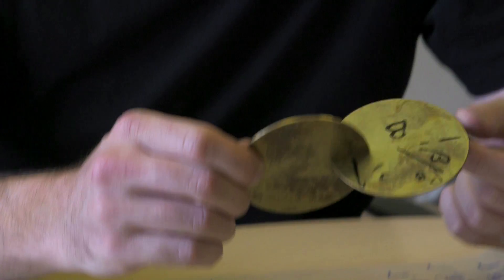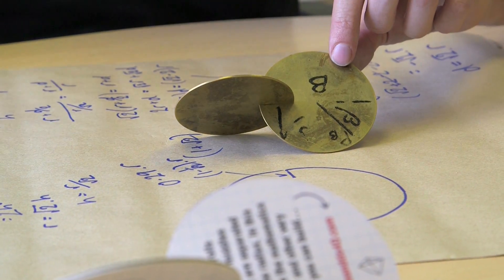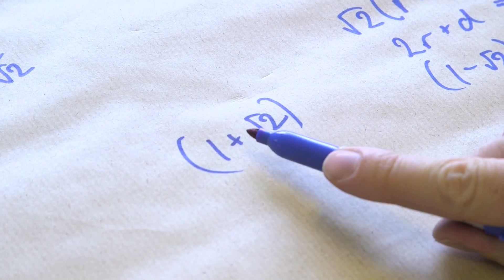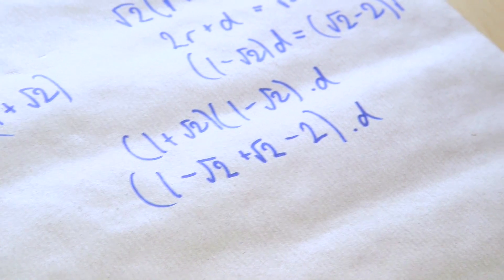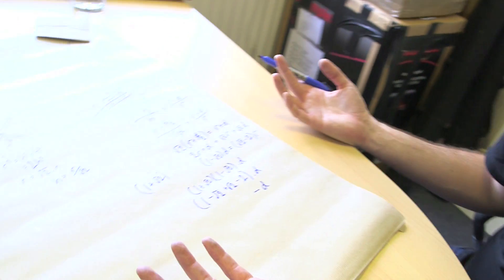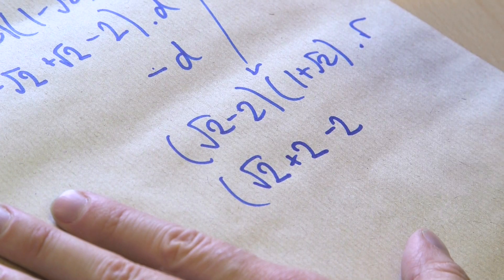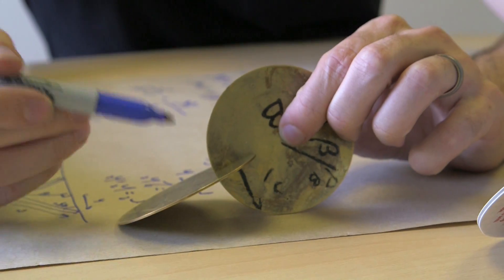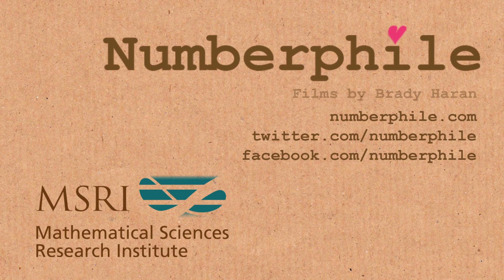Wobbly Circles (extra footage)